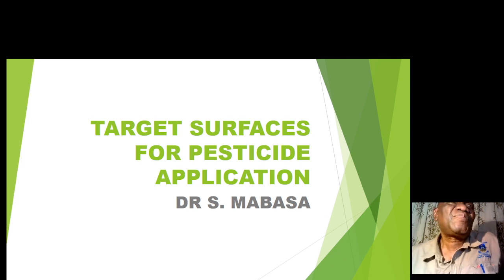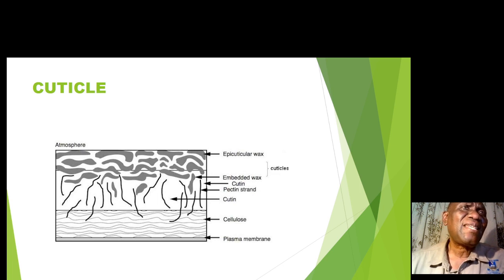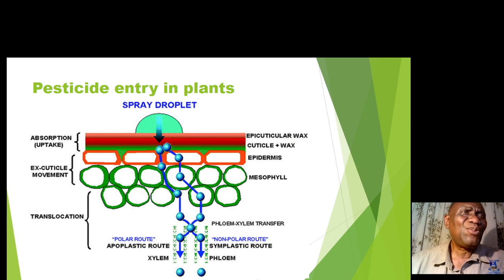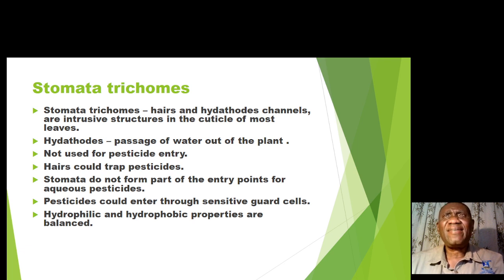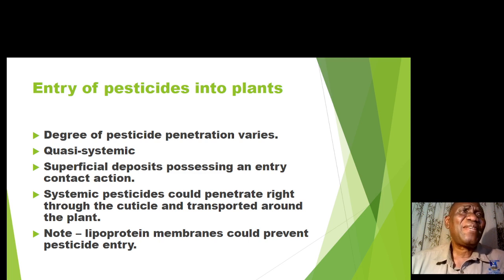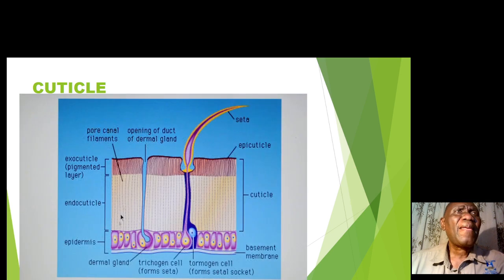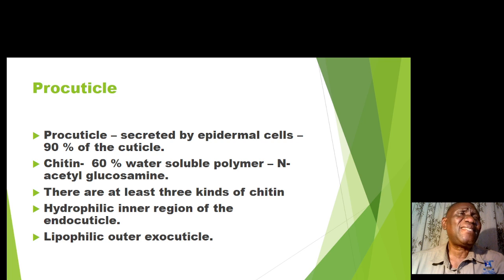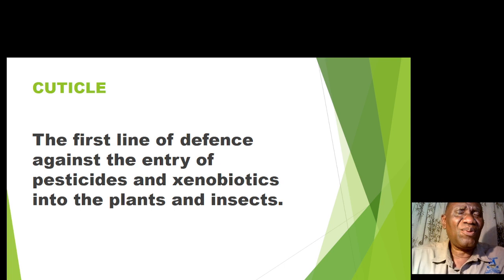Target surfaces for pesticide droplets, Dr. Stanford Mabasa, PPST, University of Zimbabwe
This video is about pesticide droplets targeted on insect pesticides and plants.